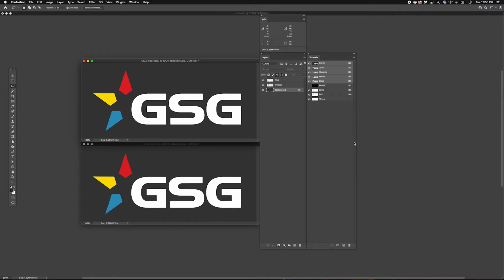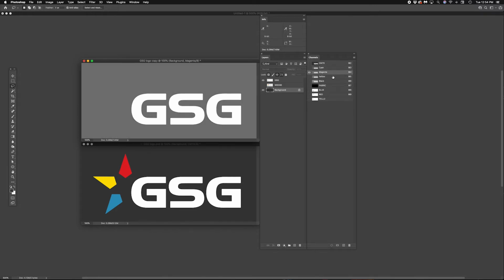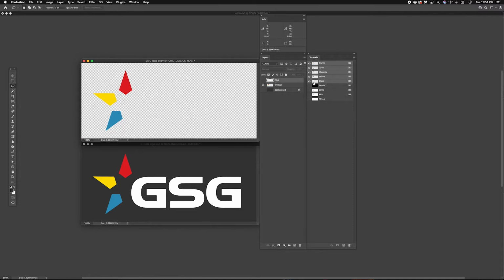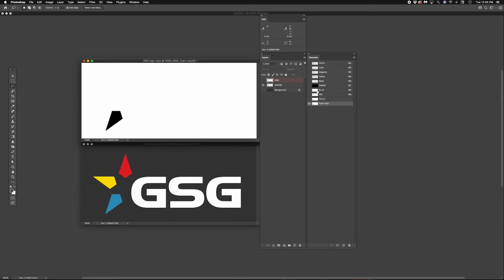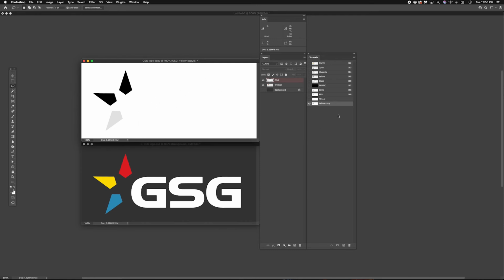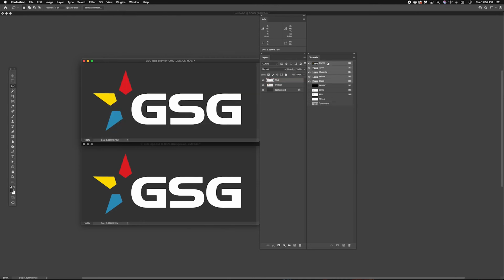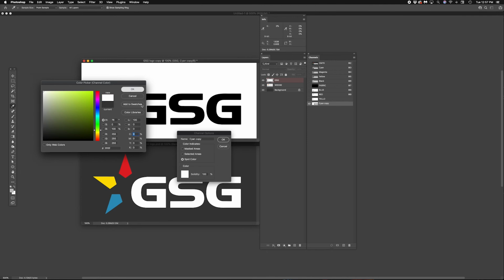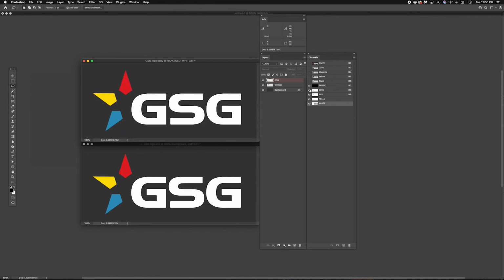Channel Process for Screen Printing PT2 | The Art of Screen Printing Episode 10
Today Lon and Cory continue to walk you through the process of channel processing in Photoshop for screen printing.